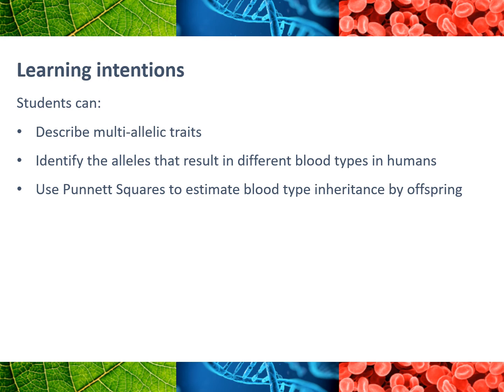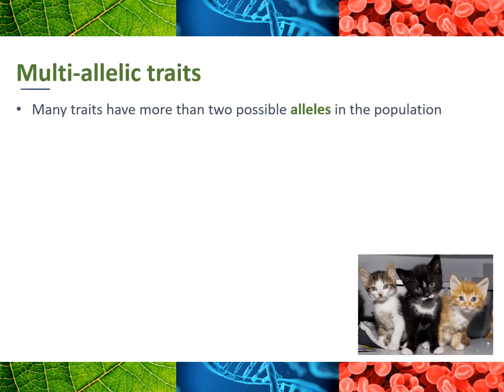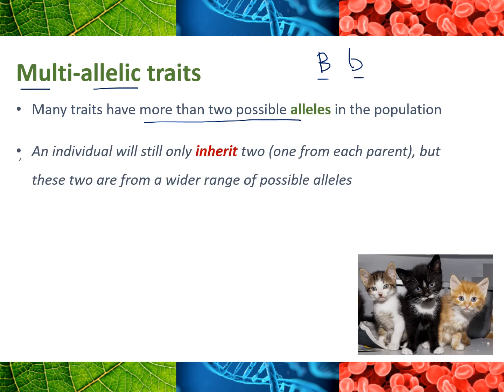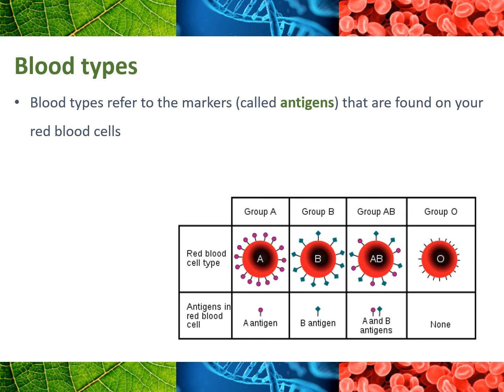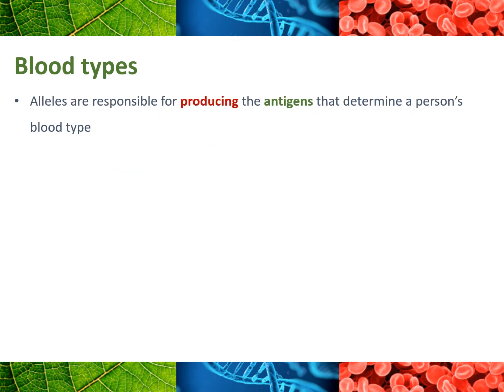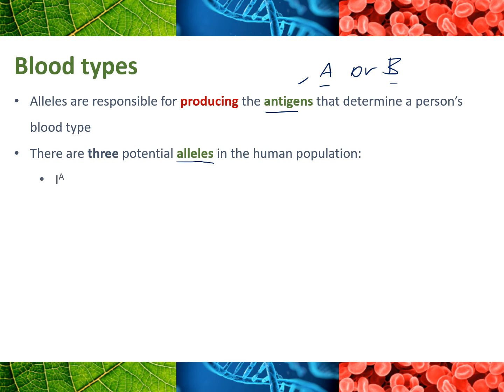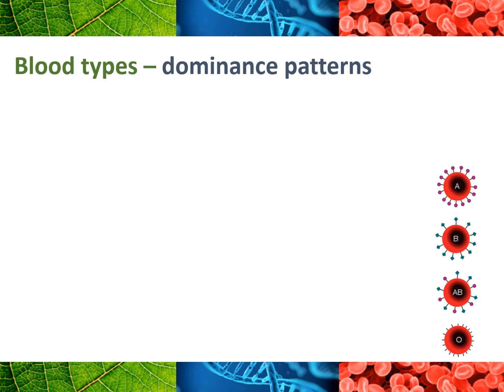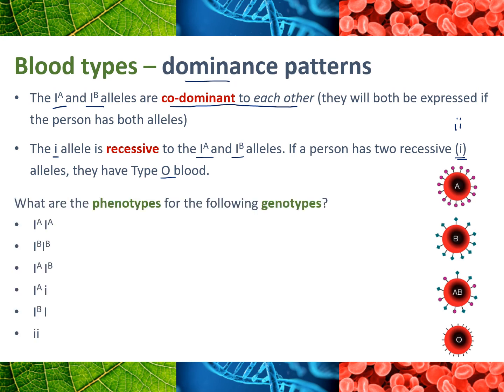Multi-allelic traits (blood types)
VCE Biology; Unit 2 Outcome 2